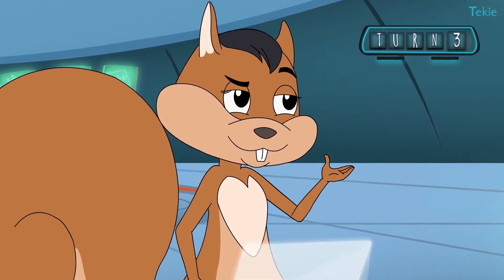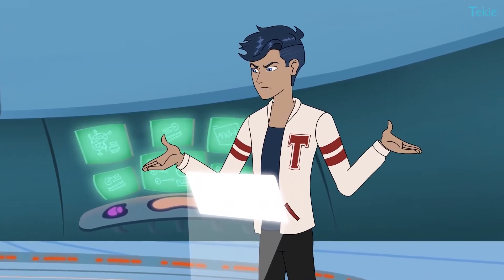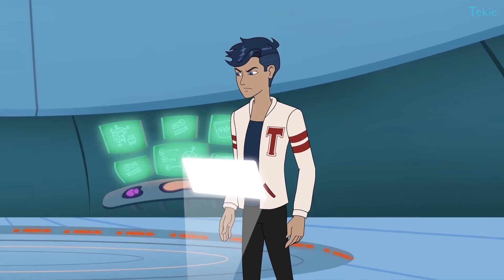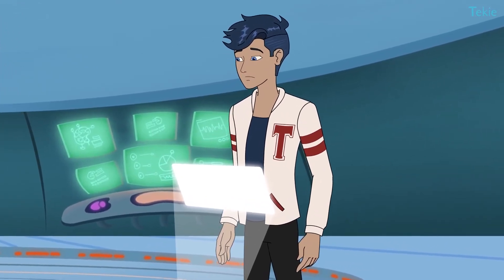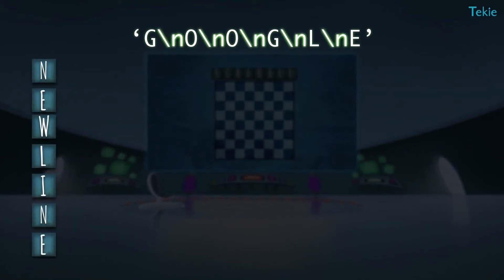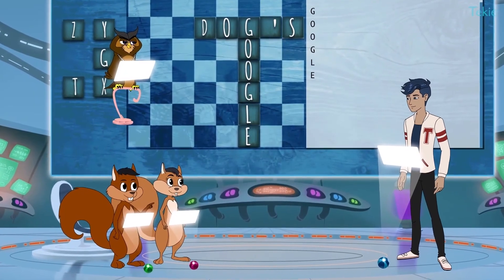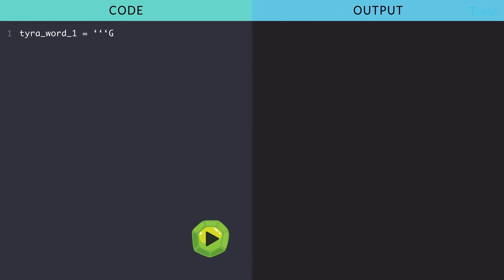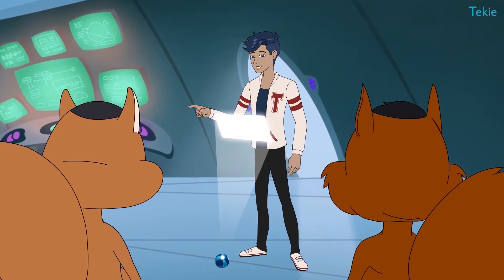How to add a new line in Python? Tekie Byte #21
It is recommended to change line after a long sentence. Here's how Python does it.